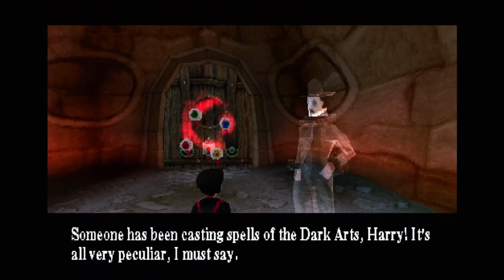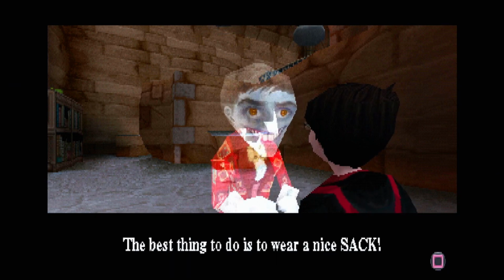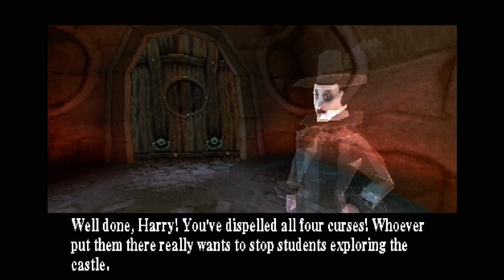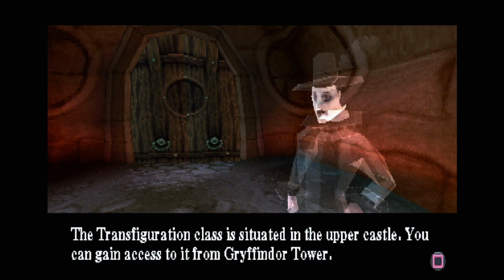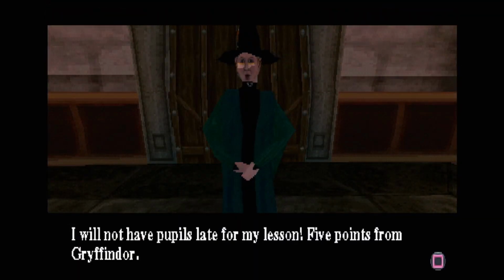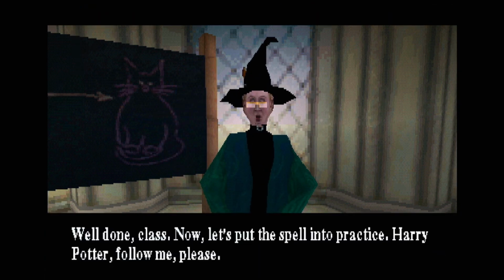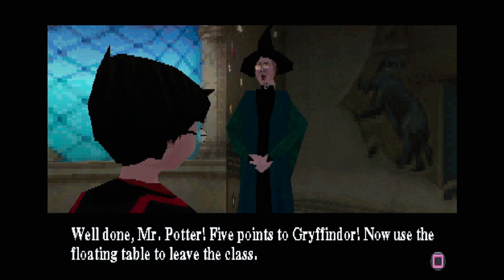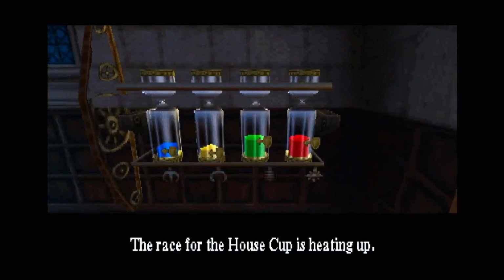Harry Potter De Spelling The Doors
Today, I’m going to show you my game play of Harry Potter And The Sorcerer's Stone. Watch to see how Harry de spells the doors and don’t forget to turn on your notifications!

Note: I have some issues on rendering the file. Some type of interference. Might just be it's an old game and console, but I'm looking into it.